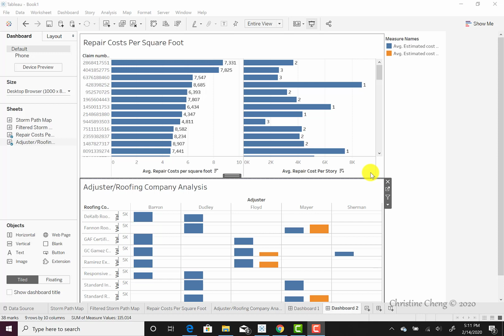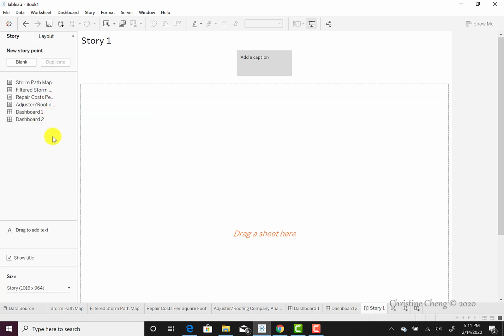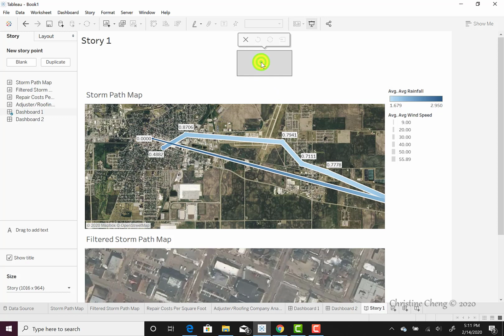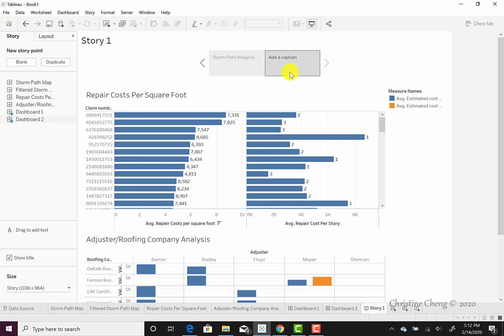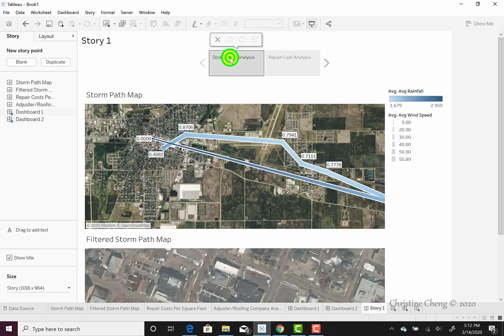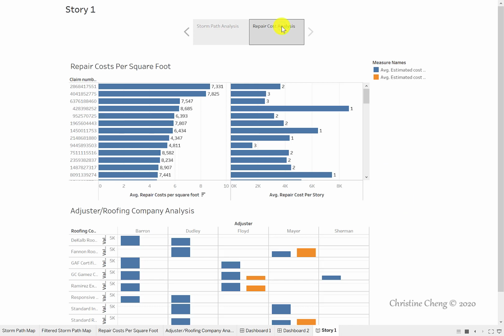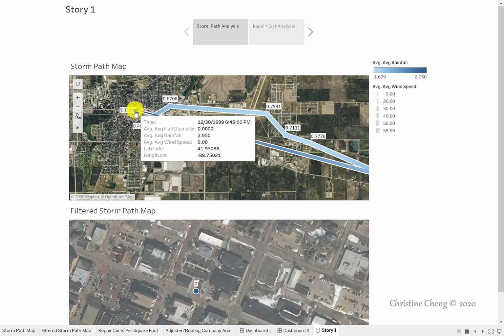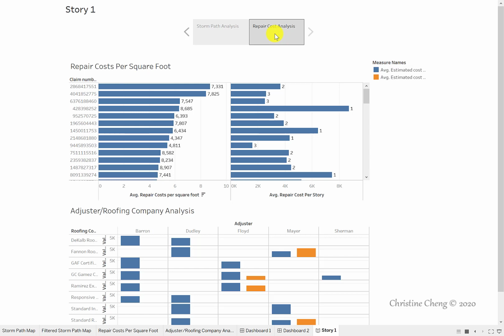Creating and Presenting Stories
This video demonstrates how to create a story using Tableau. This video also demonstrates how to present and dynamically answer questions using the Tableau story feature.